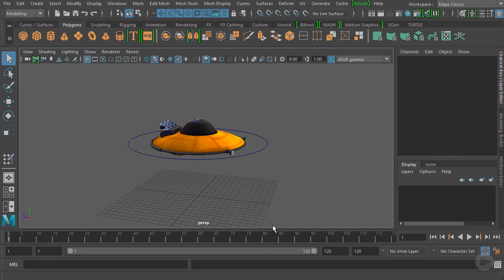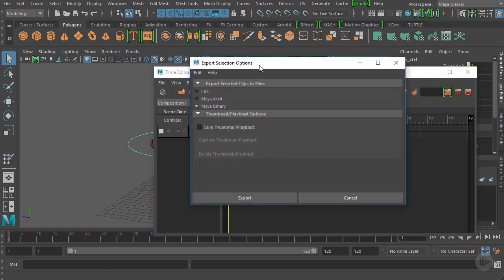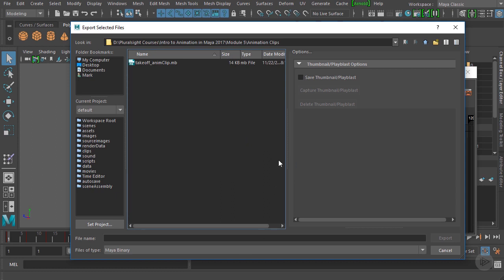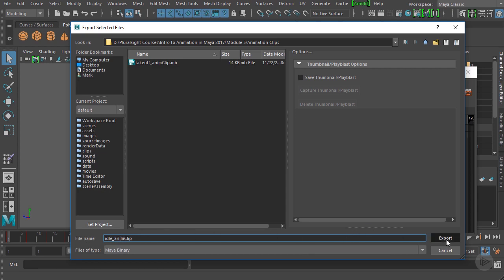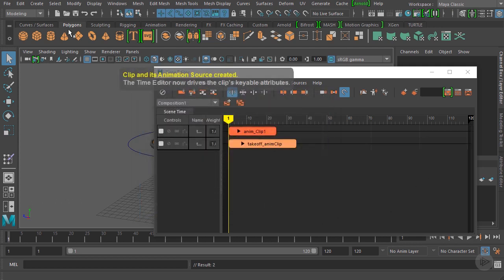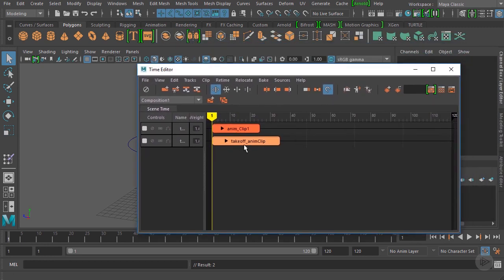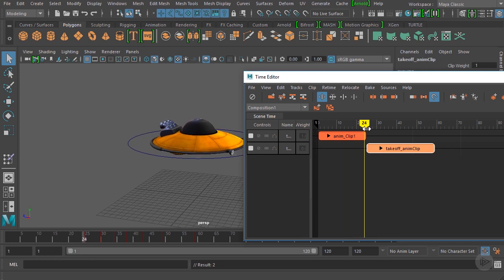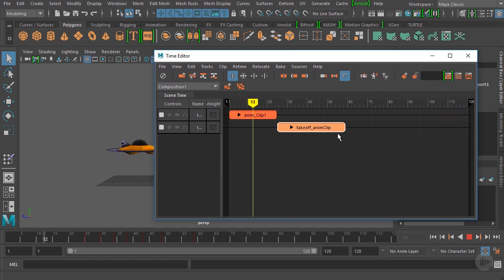18 Using the Time Editor Tool Exporting and Importing Animation Clips